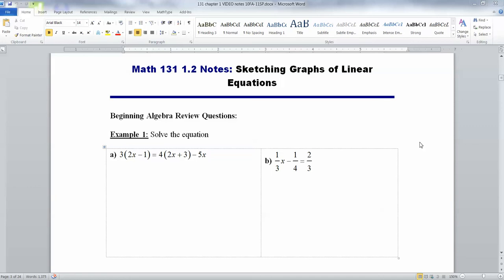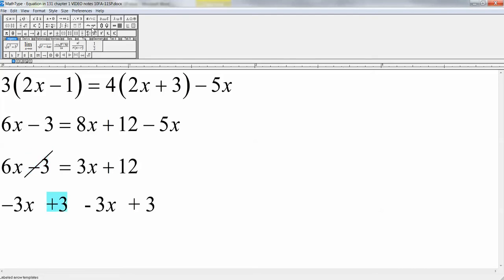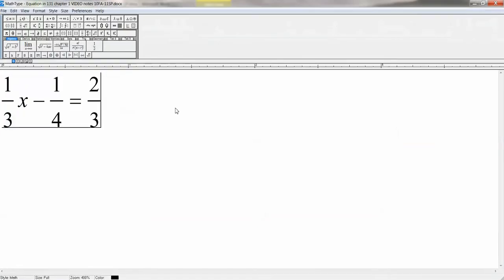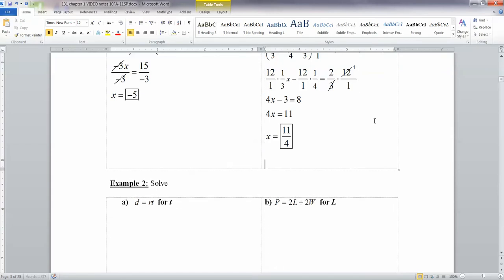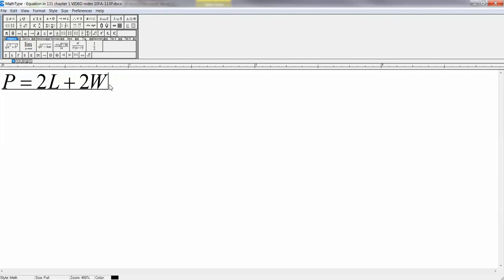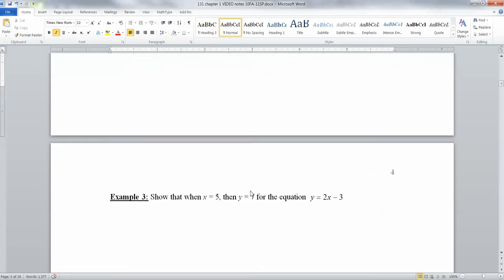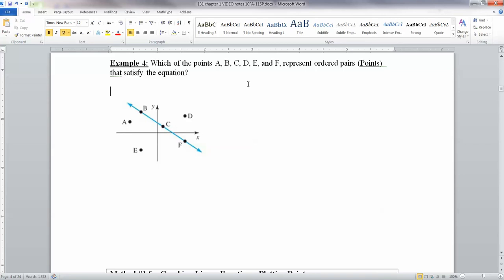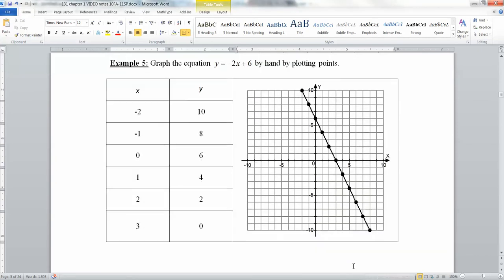1.2 Lecture - Math 131 - Part 1 of 3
Topics include:
Solving equations review
Solving formulas for variables review
Verifying values in an equation
Definition of "solution" of a linear equation in two variables
Graphing a linear equation using point-plotting